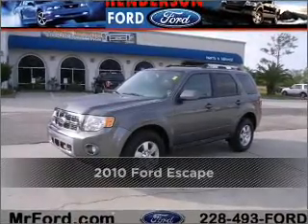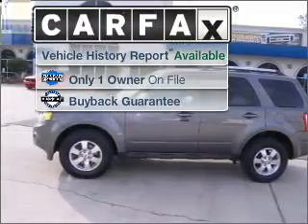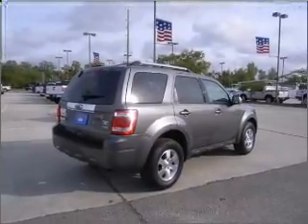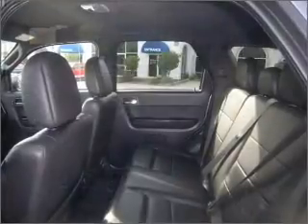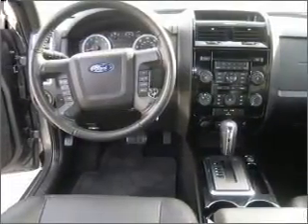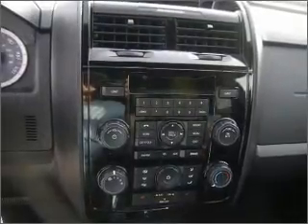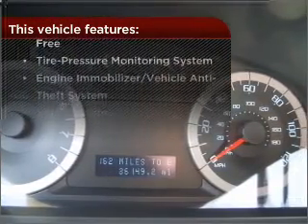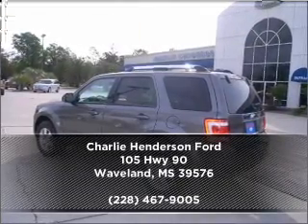2010 Ford Escape in Waveland, MS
105 Hwy 90
Waveland, MS 39576
2010 Ford Escape
6-Speed A/T
Mileage:36098